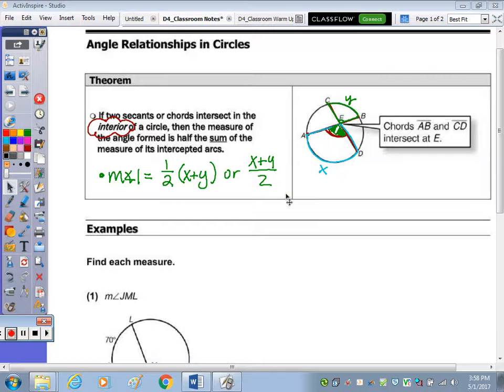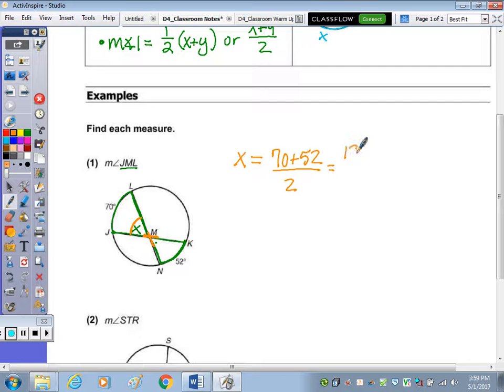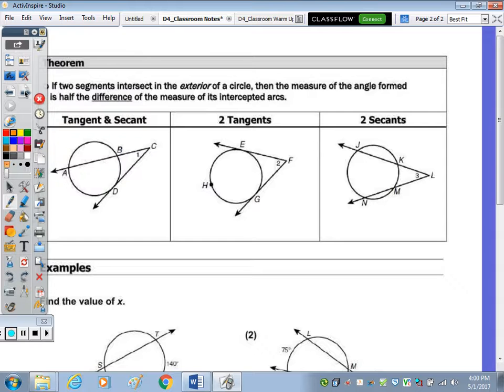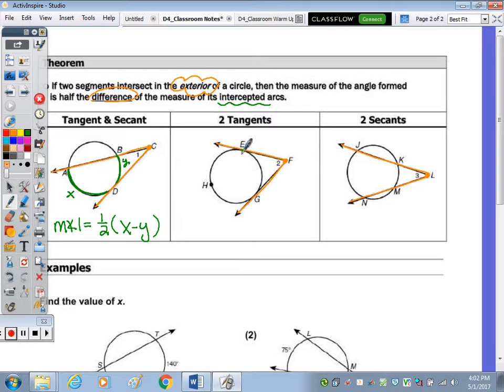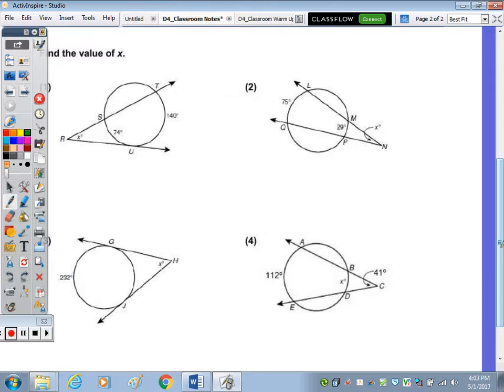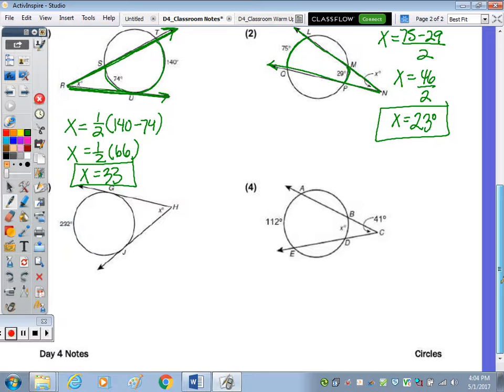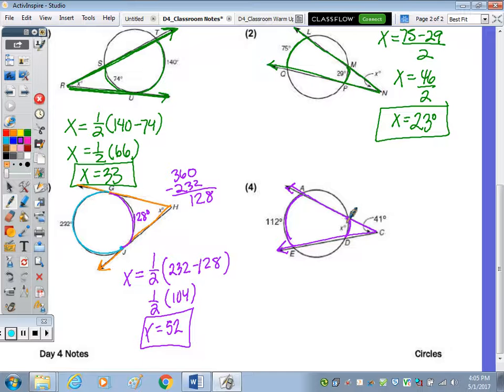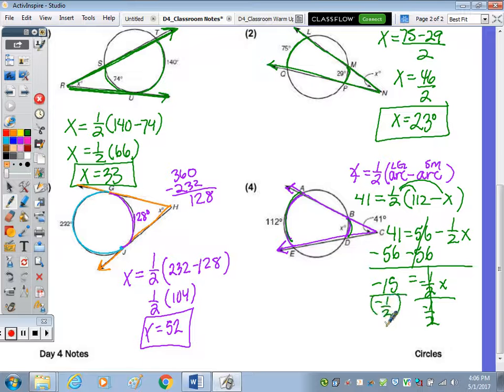Circles Day 4 Notes Part 2